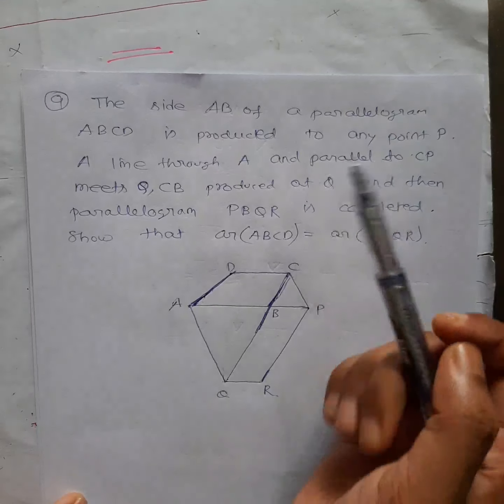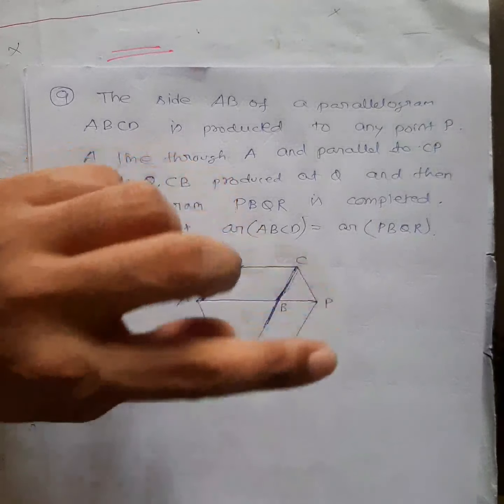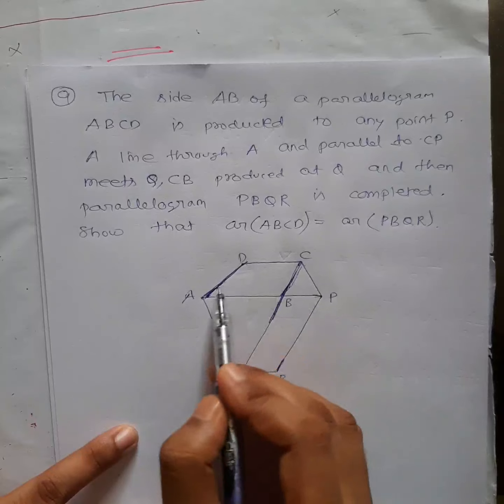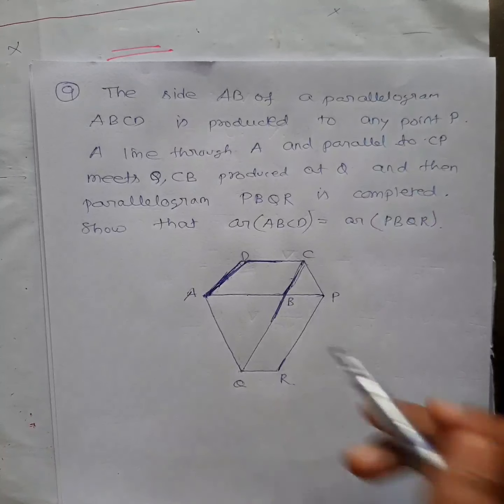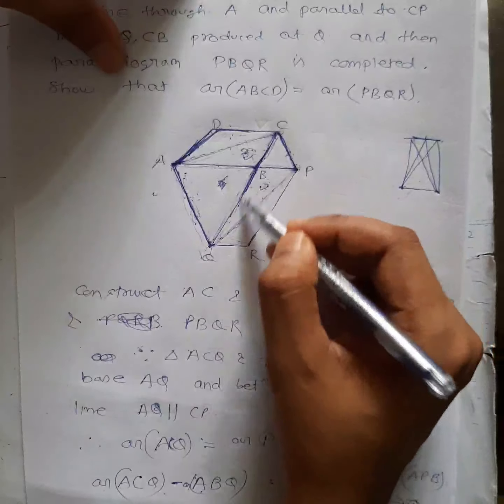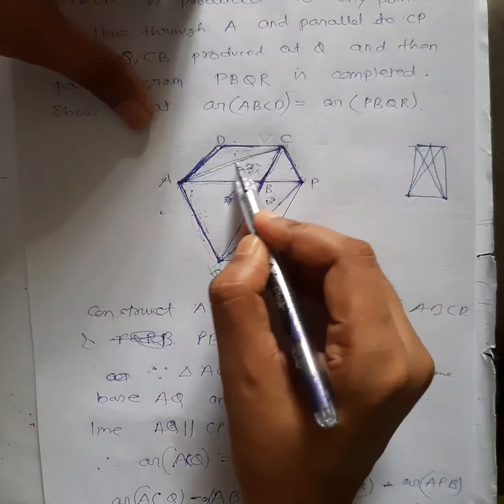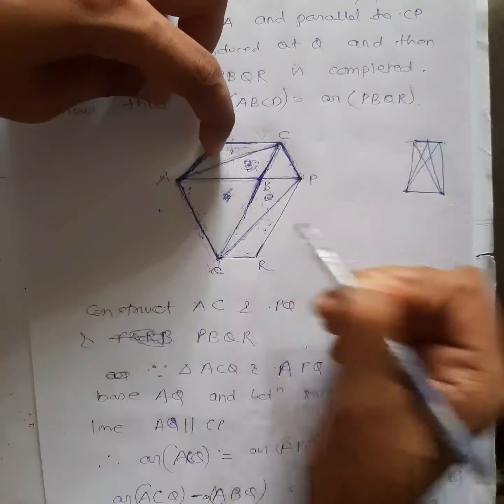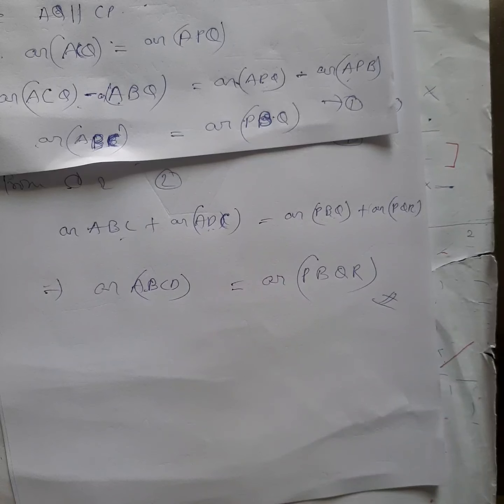Class 9: Lecture 8 part 16